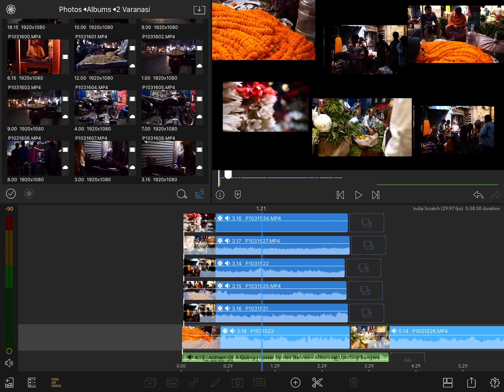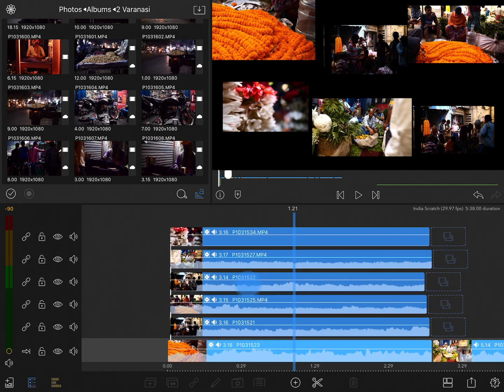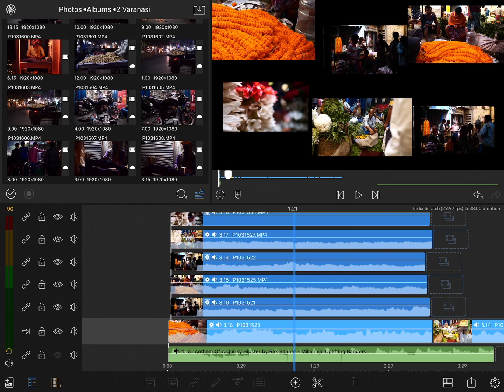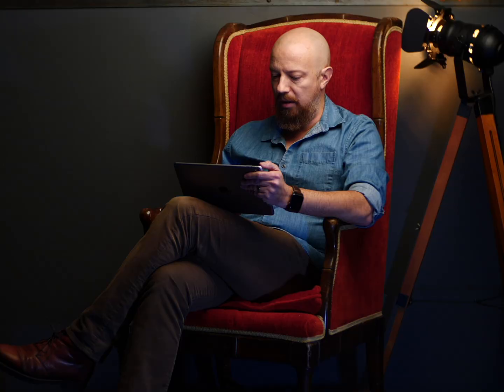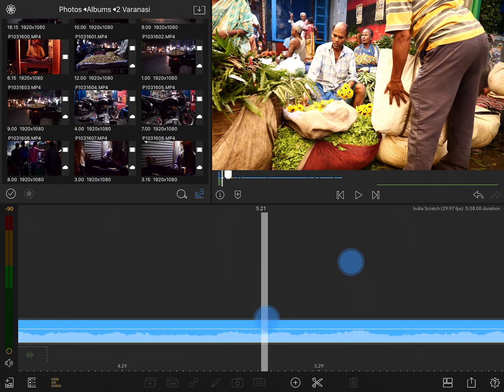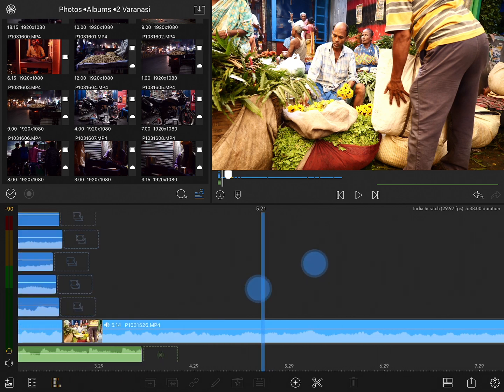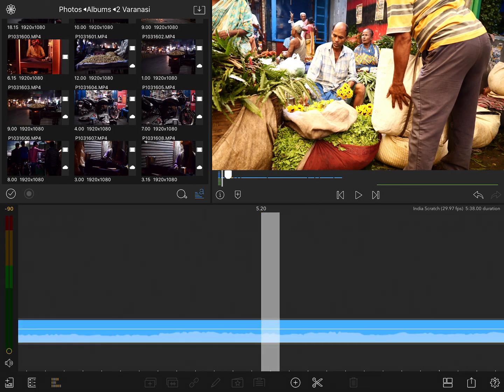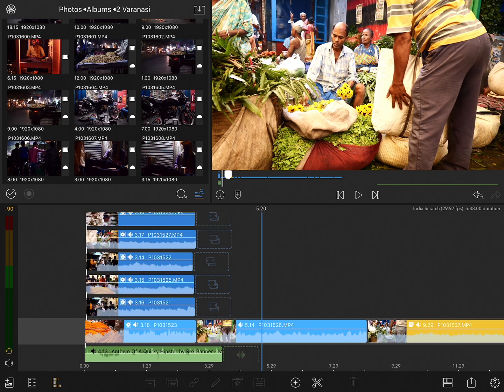10-1 Basics: Understanding the Timeline, Timecode and Navigation Tips in LumaFusion 2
In this chapter learn about navigating and using the LumaFusion timeline.